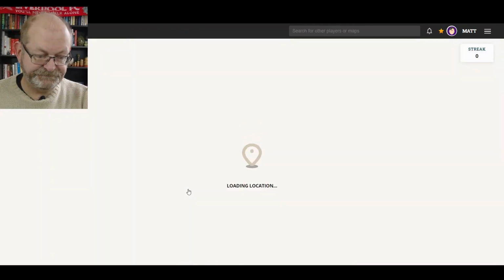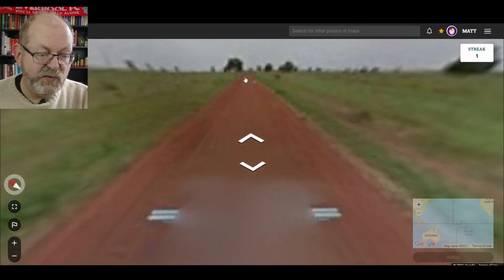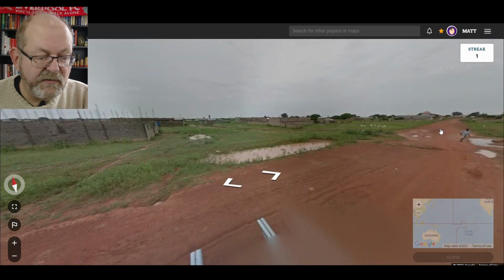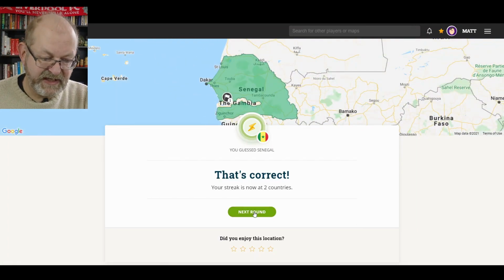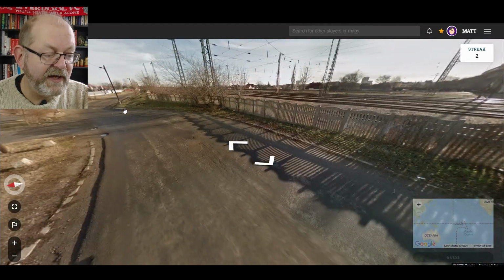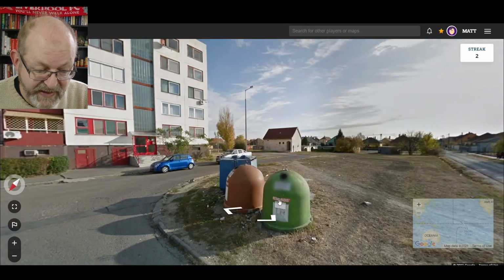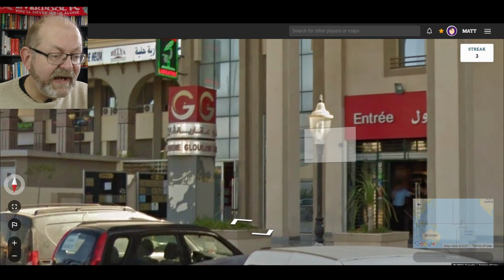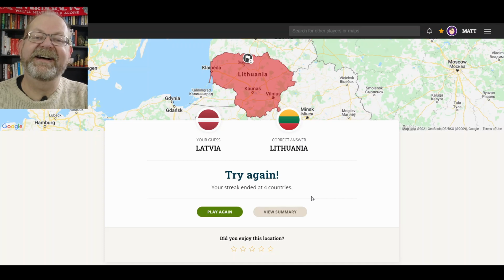100 Country veteran plays Geoguessr, based on Google's Street View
Something different this week - as an experienced traveller I will play Geoguessr - a game based on Google's Street View photography.  Specifically, Geoguessr's Country Streak game where you are dropped somewhere along the 10 million miles of roads photographed by Google and you have to deduce which country you are in.

It can be quite easy as demonstrated by countries 1 and 4, or really hard as demonstrated by countries 2 and 3, both of which were guessed with a mixture of deduction and luck.  And it can be downright frustrating, as demonstrated by country 5.  When editing this video, I noticed a huge clue that should have allowed me to avoid my error, a clue I will not miss again...

⏰ Timestamps:
0:00 - Intro
0:17 - What is Geoguessr?
2:19 - Country 1
2:59 - Country 2
5:48 - Country 3
7:58 - Country 4
9:20 - Country 5